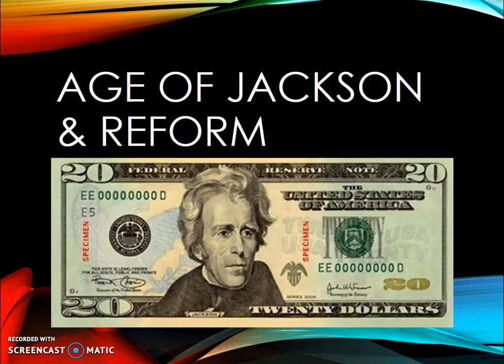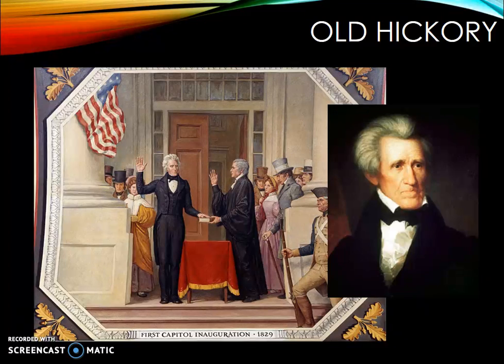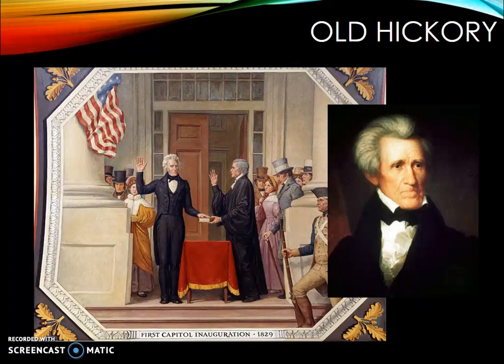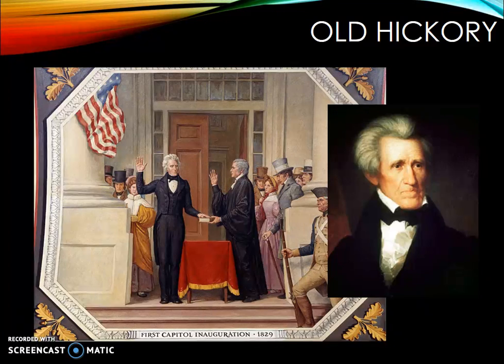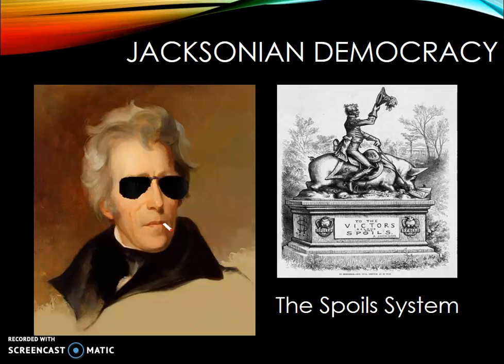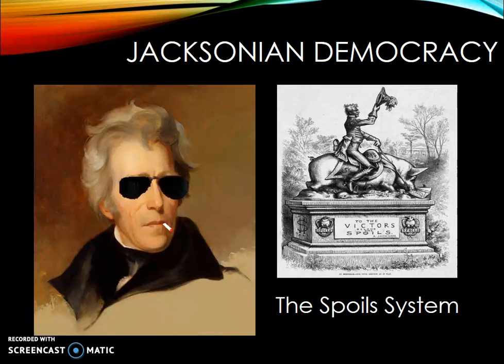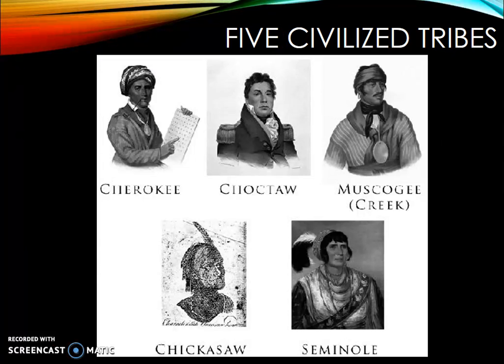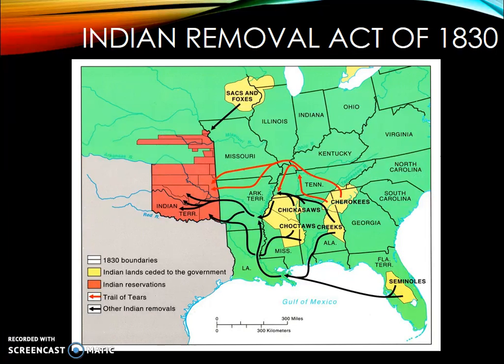Unit 4 Jacksonian America Pt 1